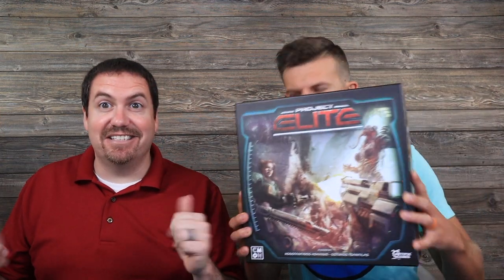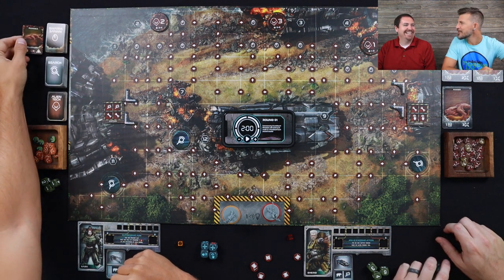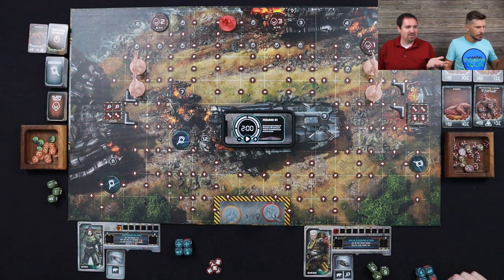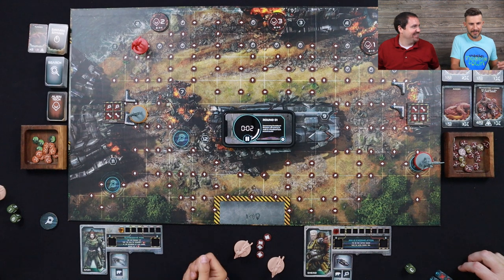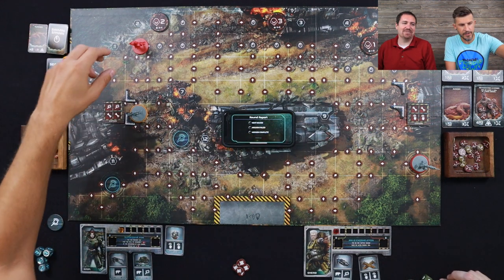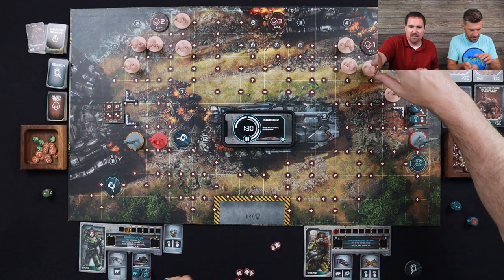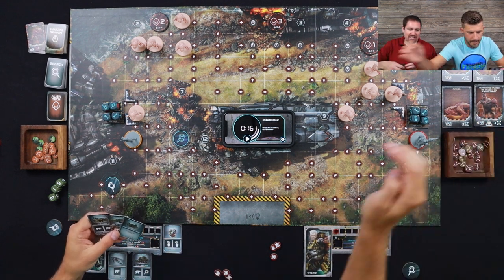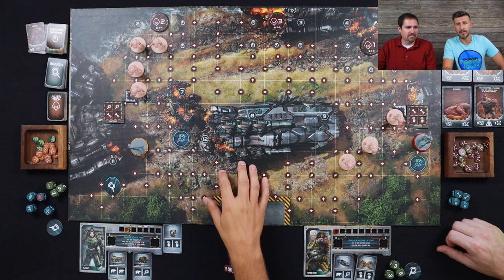Project: ELITE - Gameplay & Review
0:16 - Gamplay
18:33 - Art/Component Thoughts
20:43 - Gameplay Thoughts
25:26 - Final Thoughts/Ratings

Designers: Konstantinos Kokkinis, Marco Portugal, Sotirios Tsantilas
Artists: Saeed Jalabi, Stef Kopinski, Henning Ludvigsen, Mike McVey, Edgar Skomorowski
Publisher: CMON Games
Playing Time: 60 Minutes
Player Count: 1-6 Players